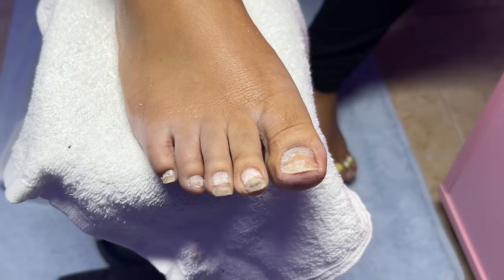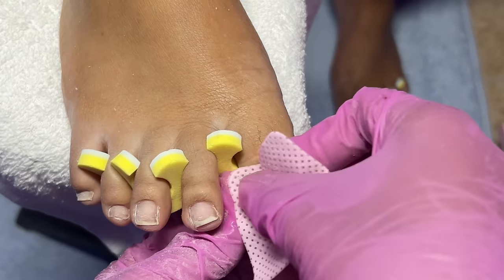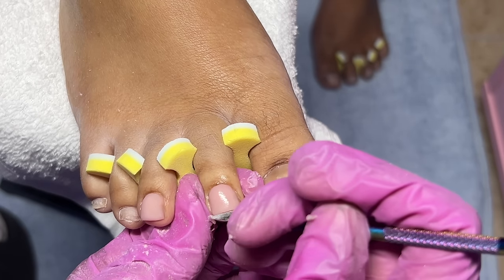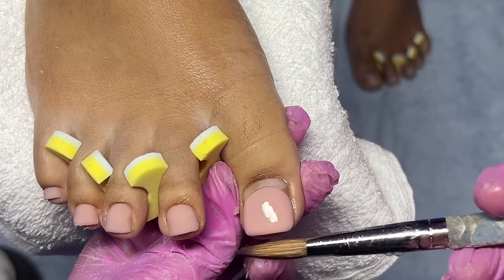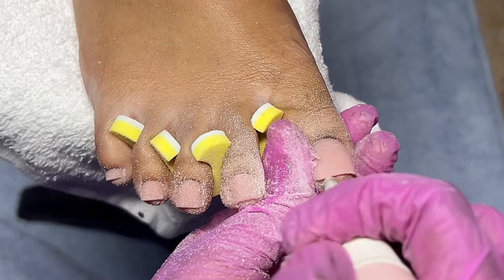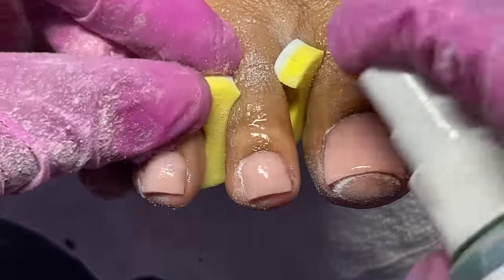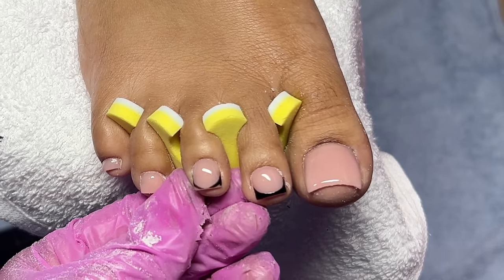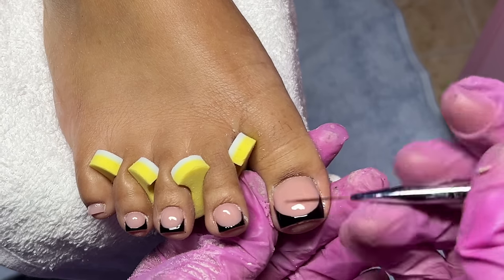Acrylic toe tutorial (French tips) | How to do acrylic toes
Hey boo! Hope you enjoyed these acrylic toes!

Nail bits -
Sanding bands
Hand files
Foot rest
Dust brush
Top coat
Gel polish - dnd
Art brushes
Surgical bibs

BEGINNING? I HAVE THE PERFECT PLAYLIST FOR YOU❤️